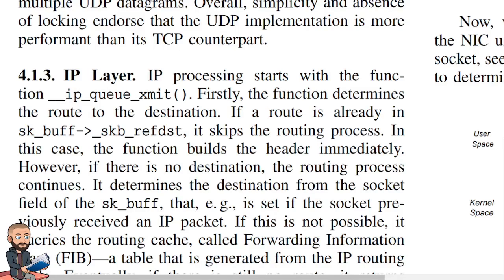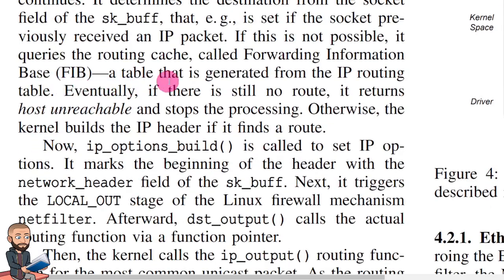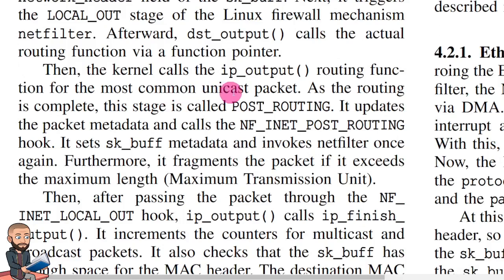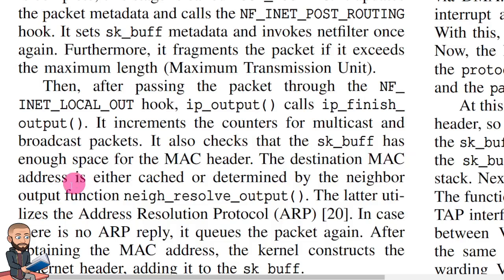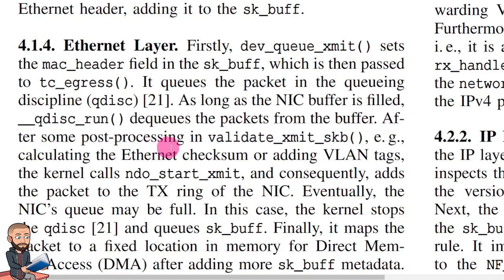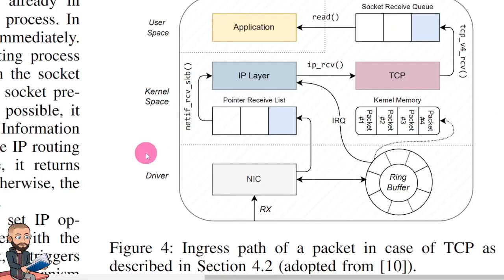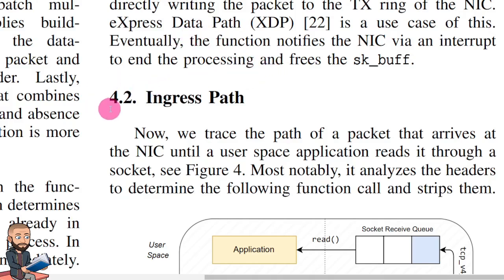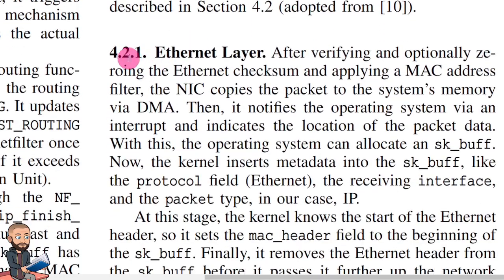The Path a Packet Takes Through the Linux Kernel part 2